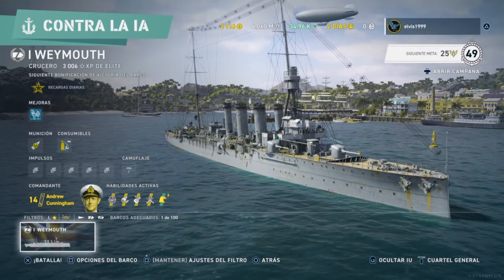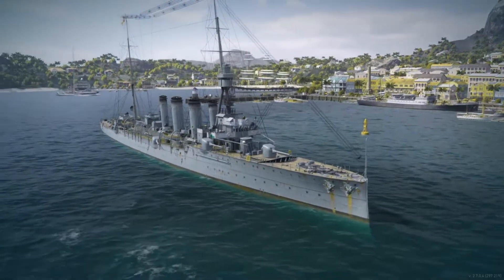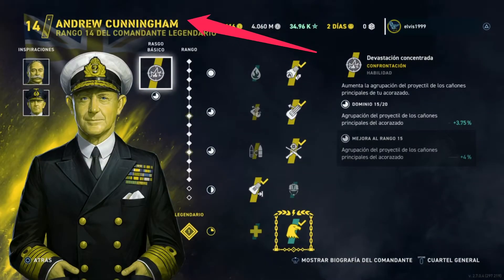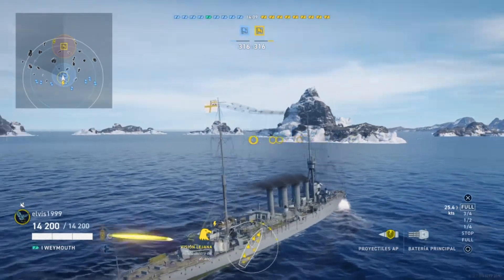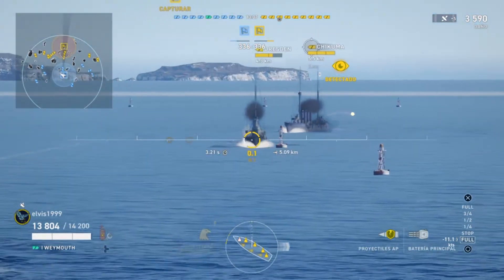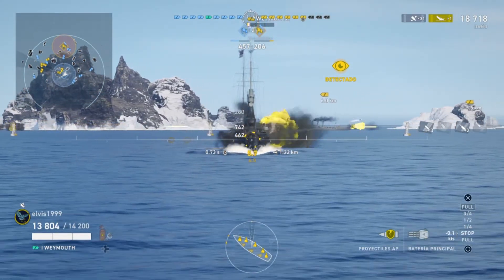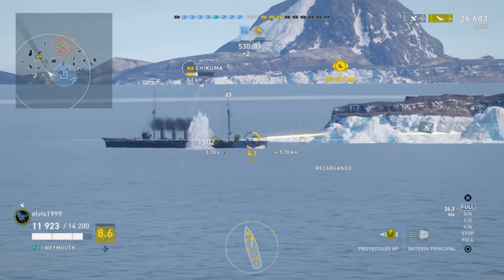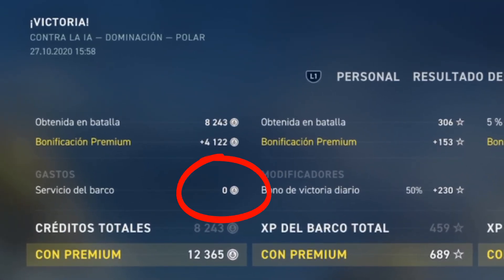Batalla con el crucero Inglés Weymouth | world of warships legends ps4 | wows replay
Batalla con el crucero Inglés Weymouth | world of warships legends ps4 | wows replay y algunos tips del juego.

HMS Weymouth en 1912

Reino Unido
Nombre: Weymouth
Homónimo: Weymouth, Dorset
Constructor: Armstrong Whitworth
Número de patio: 827
Acostado: 19 de enero de 1910
Lanzado: 18 de noviembre de 1910
Oficial: Octubre de 1911
Destino: Vendido como chatarra, 2 de octubre de 1928

Características generales (construido)
Clase y tipo: Crucero ligero de clase urbana
Desplazamiento:  5.275 toneladas largas (5.360 t)
Eslora:    430 pies (131,1 m) p / p
453 pies (138,1 m) o / a
Manga:   47 pies 6 pulg (14,5 m)
Calado:   15 pies 6 pulgadas (4,72 m) (media)

Potencia instalada:
12 × calderas de milenrama
Propulsión: 2 × ejes; 2 × turbinas de vapor Parsons
22.000  shp (16.000 kW)
Velocidad:  25  nudos (46 km / h; 29 mph)
Atonomia:   5.610 millas náuticas (10.390 km; 6.460 millas) a 10 nudos (19 km / h; 12 mph)
Tripulación:  475

Armamento:
 8 × cañones Mk XI simples BL 6 pulg. (152 mm)
4 cañones QF de 3 libras de 47 mm (1,9 pulgadas) individuales
2 tubos de torpedo de 21 pulgadas (533 mm)

Armadura:
Cubierta :   0,75-2 en (19-51 mm)
Torre de mando :  4 pulgadas (102 mm)

⬇️INSTALA hoy la aplicación para pc de world of warships gratis